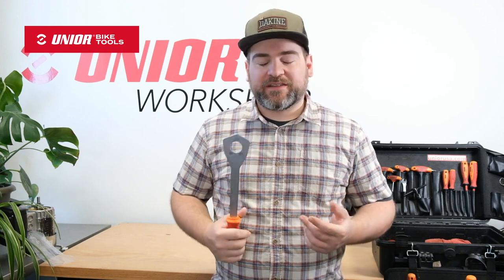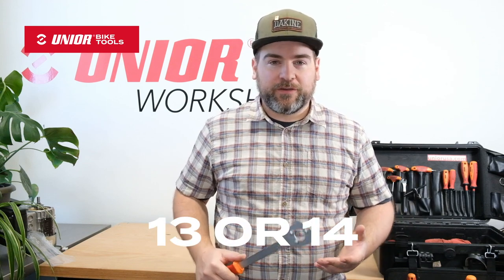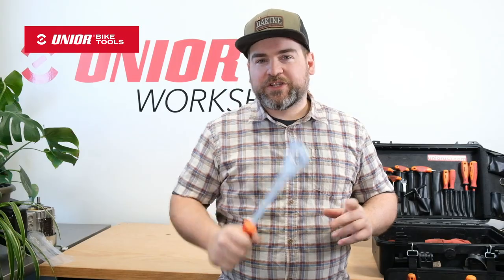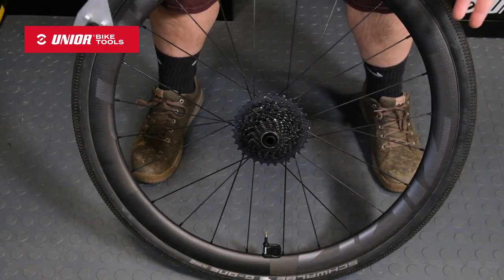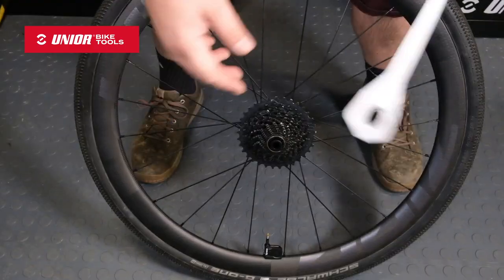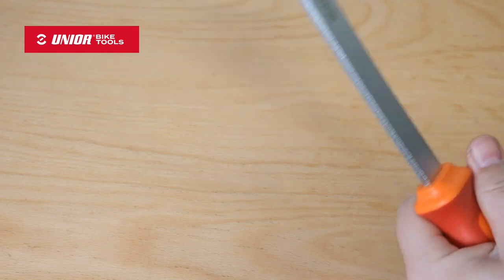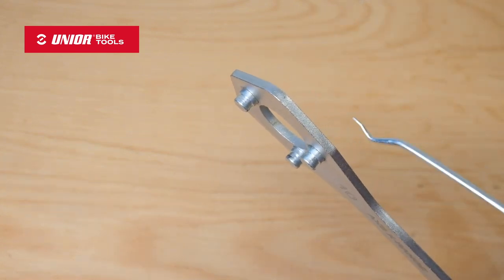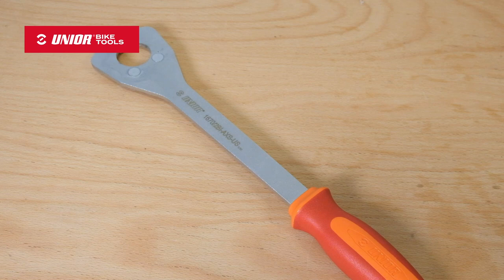Unior SRAM AXS Cassette Wrench | Unior Bike Tools | PRODUCT OVERVIEW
Designed as an alternative to the traditional Chain Whip, our Cassette Wrench firmly holds the cassette in place with 3 steel pins. Instead of fumbling about with a small bit of chain the tool instead simply slides over and lands itself in place, helping you to work quicker and safer.

The pins are notched to keep the tool from slipping off under the sort of torque you can deliver with a 350mm long tool.

We make 3 versions: one for cassettes with an 11 or 12t small cog, one for cassettes with a 13 or 14t small cog, and our newest version designed for SRAM AXS X-Range cassettes with a 10t cog.

MADE FOR WORK | Forged by the best. For the best.